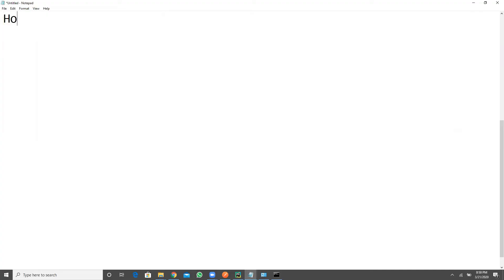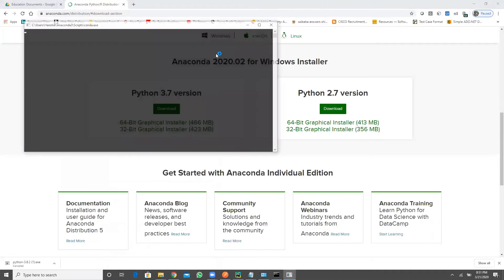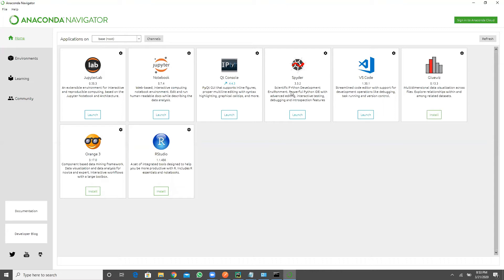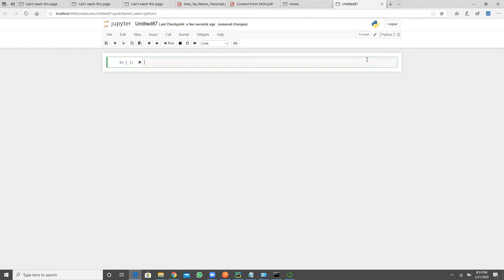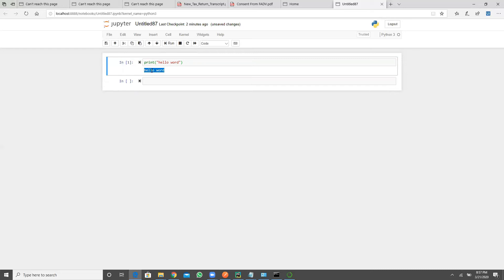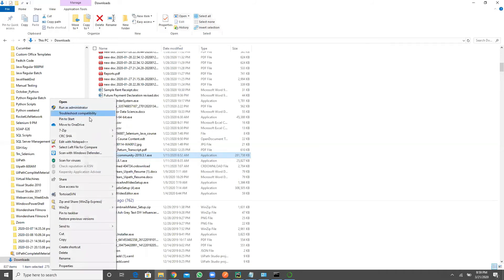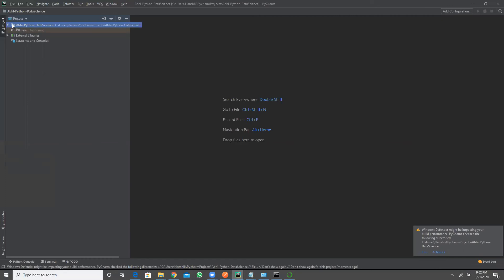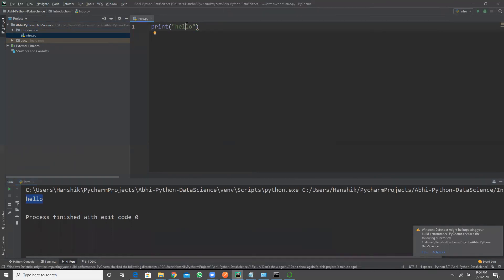Python IDE Installation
In this video you will understand how to download IDE to develop the python script.

These IDE are more intelligent to make the script development smoother.